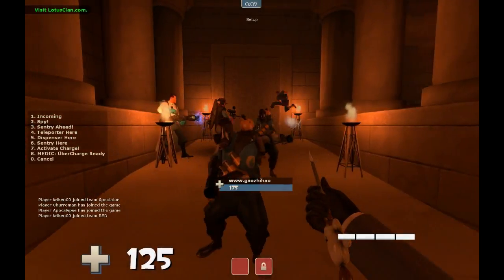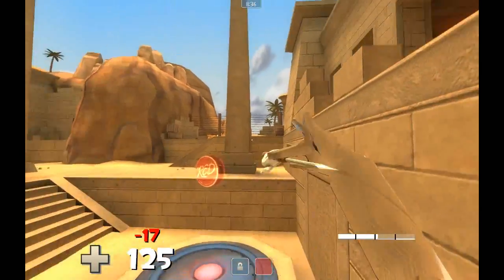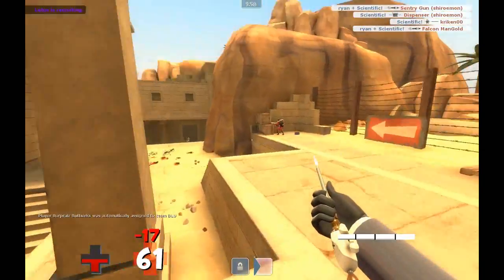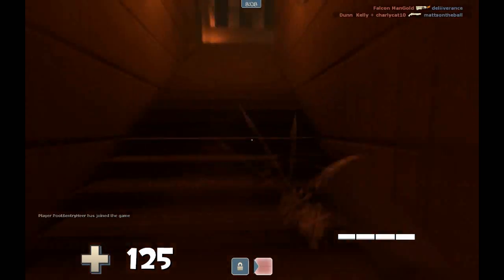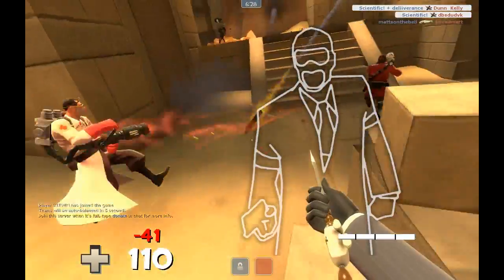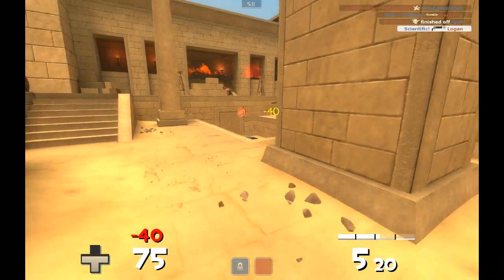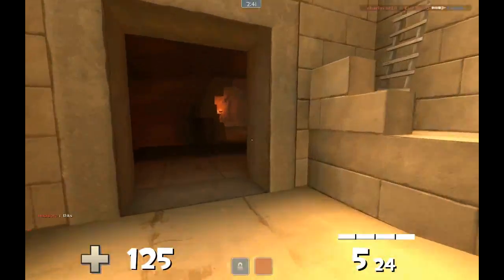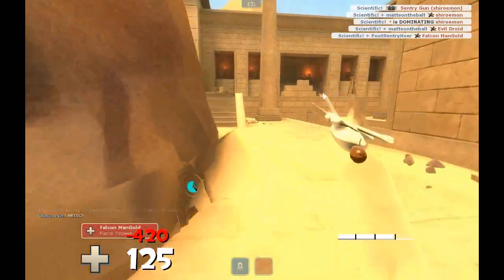2C3C TF2 Spy Commentary #3 - Egypt (YER)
Not really my best game play, but at least I actually made the damn video.

Winter break is coming up, so I'll have a lot more free time.